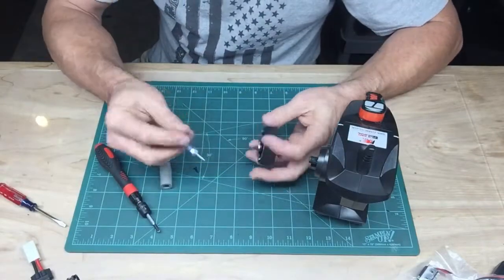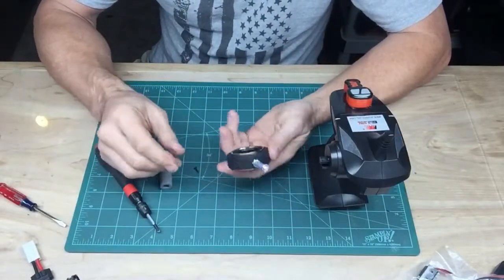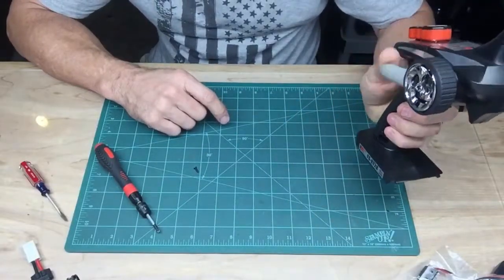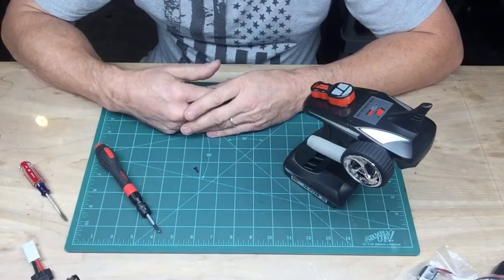"HOW TO" DRIVE YOUR RC ONE HANDED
Thing you'll need:
Drill
4mm drill bit
Screw driver
2"X 1/8" screw
3 small nuts
Rc fuel line
Spark plug boot